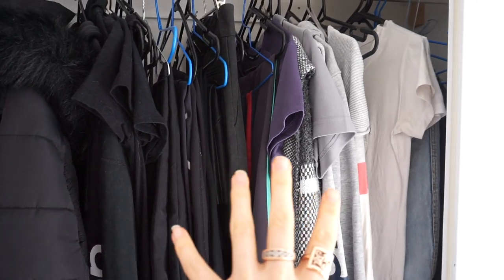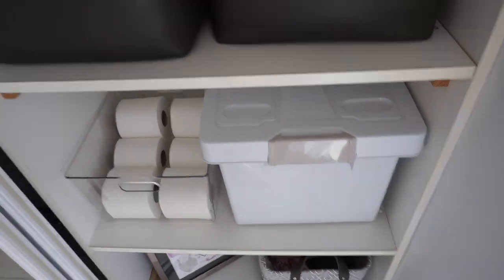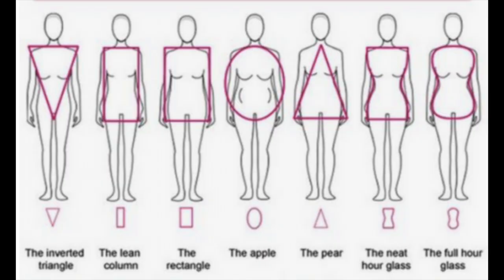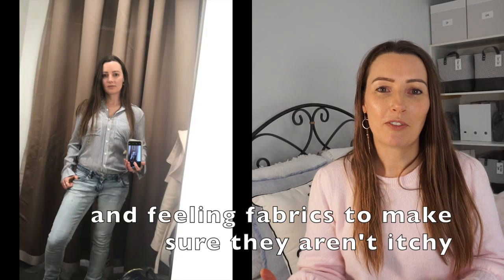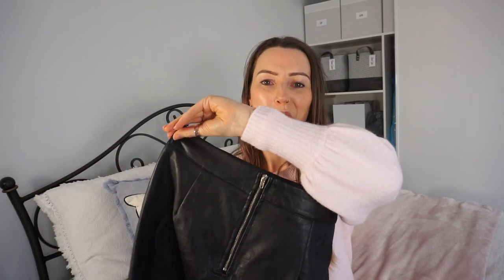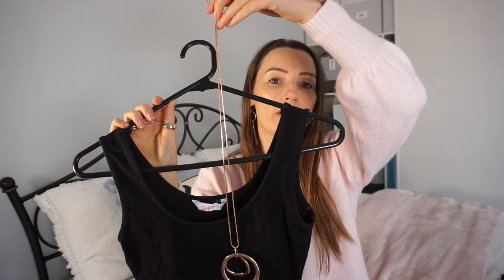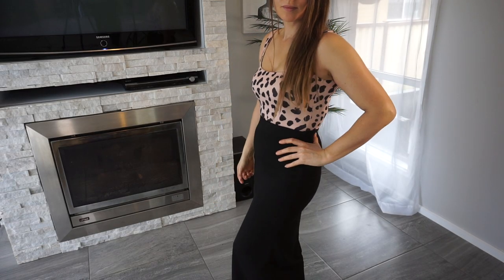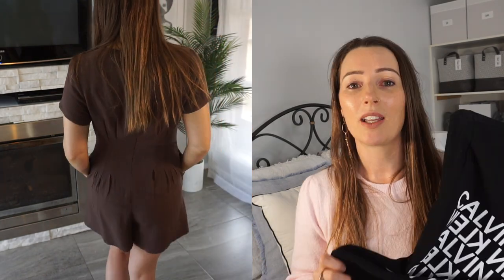OUTFIT ORGANISATION/CAPSULE WAROBE ESSENTIALS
Today I share some basic outfit organisation organisation and my capsule wardrobe essentials. I hope this video gives you the confidence when shopping for your wardrobe.

Photo by Olya Kobruseva from Pexels
Photo by Anastasiya Lobanovskaya from Pexels
Photo by Roy Reyna from Pexels
Photo by Ivan Oboleninov from Pexels
Photo by Karolina Grabowska from Pexels
Photo by Tamra Creatives Agency from Pexels
Photo by Jennifer Enujiugha from Pexels
Photo by SHVETS production from Pexels
Photo by Marcelo Dias from Pexels
Photo by Gabriela Cheloni from Pexels
Photo by Bruno Salvadori from Pexels
Photo by YURI MANEI from Pexels
Photo by Tuấn Kiệt Jr. from Pexels
Photo by Lucas Pezeta from Pexels
Photo by José Luis Photographer from Pexels
Photo by Thegiansepillo from Pexels
Photo by Godisable Jacob from Pexels
Photo by Leah Kelley from Pexels